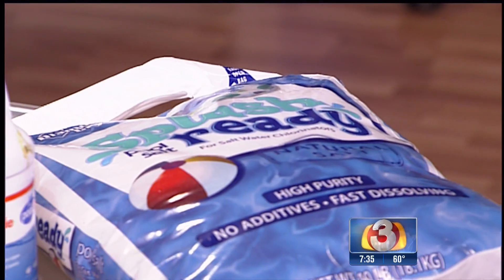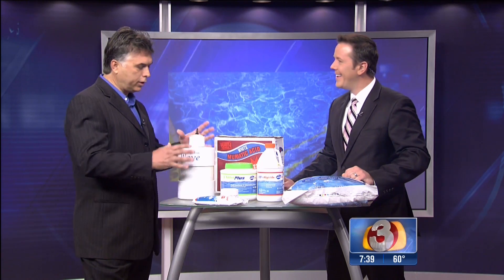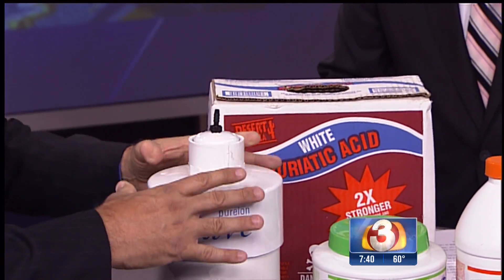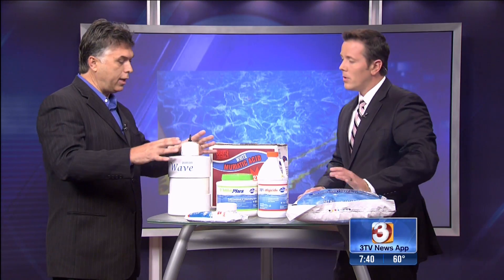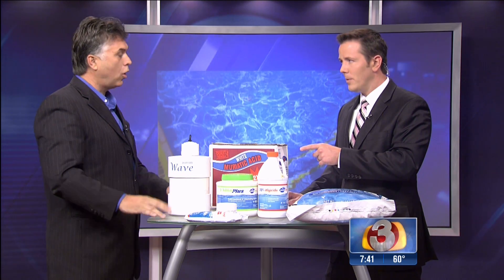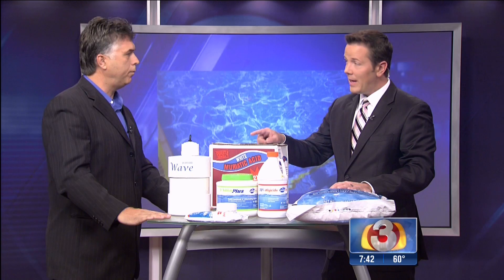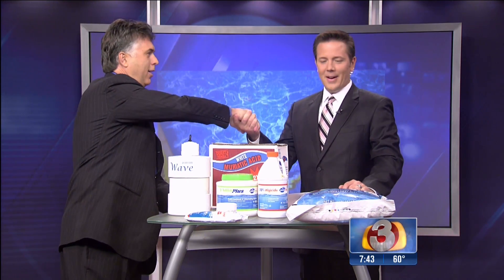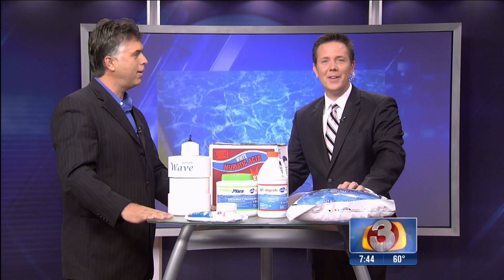The Wave by Pureion - Chemical Free Pool & Spa Water Management System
The Pureion Wave™ is a freshwater swimming pool management system that sanitizes the water, balances the pH -- and completely eliminates the need for chlorine, stabilizer, salt, algaecide, and virtually all other standard pool chemicals. Pureion™ uses technology to manage pool water not chemicals. Imagine -- clear, clean chemical free water all from the simple to set-up and operate Pureion Wave™.